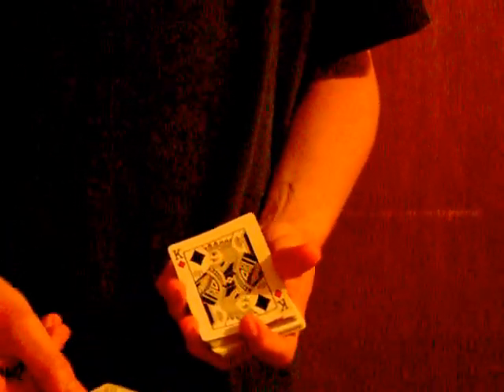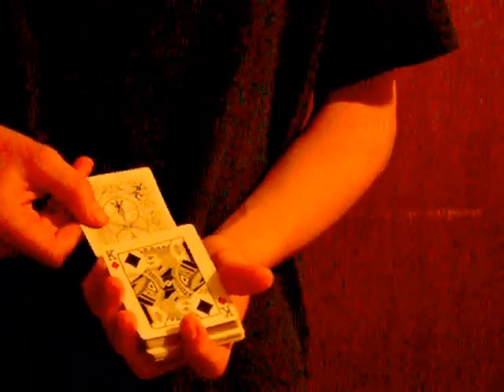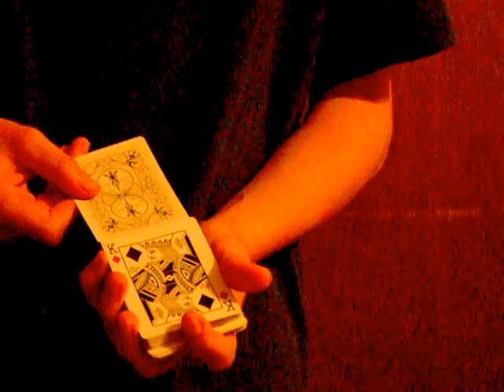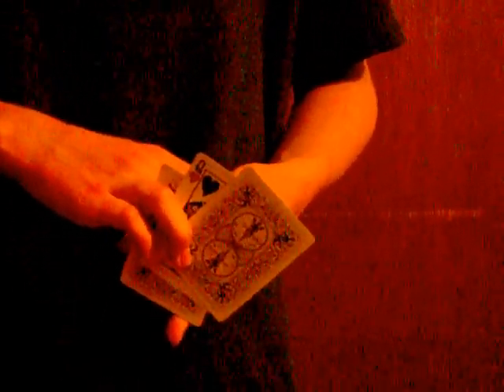PBJ - An original sandwich effect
This is another one of my original card tricks that I am posting as an entry to nubmagician's contest 3